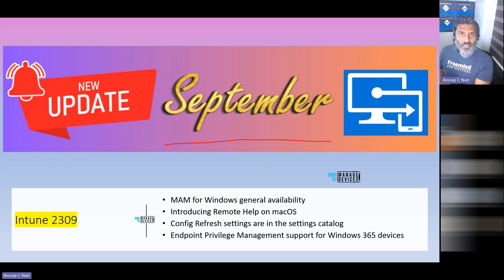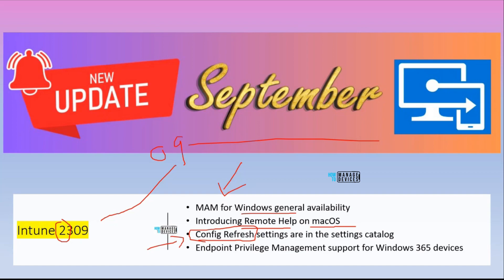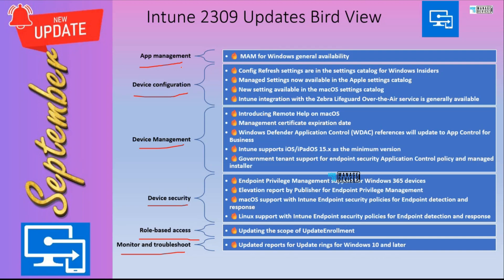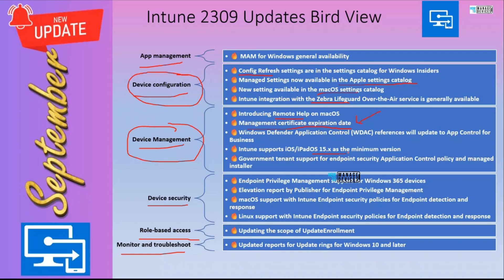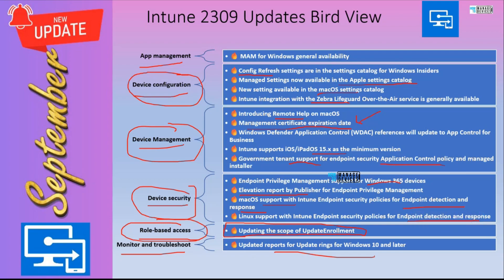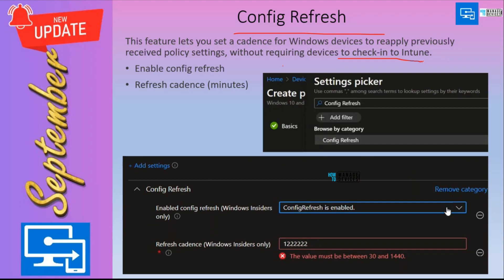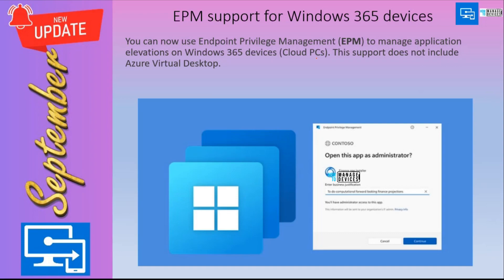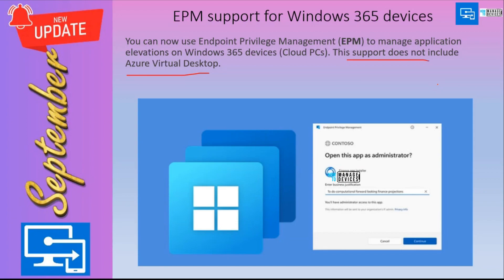Intune 2309 New Features Updates Enhancements | Helicopter View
Intune 2309 New Features, Updates, and Enhancements. Intune September service release Helicopter View.

Intune 2309 - Microsoft Intune 2309 September Service Release New Features Improvements

MAM for Windows general availability
Introducing Remote Help on macOS
Config Refresh settings are in the settings catalog
Endpoint Privilege Management support for Windows 365 devices

Important Intune 2309 Release Highlights

Microsoft Intune Service Release 2309 September update added the Config Refresh will be available in the Settings Catalog, Introducing Remote Launch on Remote Help and Intune Endpoint security policies for Endpoint detection and response (EDR) now support macOS, and Linux.

Intune 2309 Updates Bird View

App management
Device configuration
 🔥Config Refresh settings are in the settings catalog for Windows Insiders
 🔥Managed Settings now available in the Apple settings catalog
 🔥New setting available in the macOS settings catalog
 🔥Intune integration with the Zebra Lifeguard Over-the-Air service is generally available
Device Management
 🔥Management certificate expiration date
 🔥Intune supports iOS/iPadOS 15.x as the minimum version
 🔥Government tenant support for endpoint security Application Control policy and managed installer
Device security
 🔥Elevation report by Publisher for Endpoint Privilege Management
 🔥macOS support with Intune Endpoint security policies for Endpoint detection and response
 🔥Linux support with Intune Endpoint security policies for Endpoint detection and response
Role-based access
 🔥Updating the scope of UpdateEnrollment
Monitor and troubleshoot
 🔥Updated reports for Update rings for Windows 10 and later

You can now enable protected MAM access to org data via Microsoft Edge on personal Windows devices.

Management certificate expiration date is available as a column in the Devices workload. You can filter on a range of expiration dates for the management certificate and also export a list of devices with an expiration date matching the filter.

Config Refresh Settings are in the Settings Catalog for Windows

In the Windows Settings Catalog, you can configure Config Refresh. This feature lets you set a cadence for Windows devices to reapply previously received policy settings, without requiring devices to check-in to Intune.

Enable config refresh
Refresh cadence (minutes)